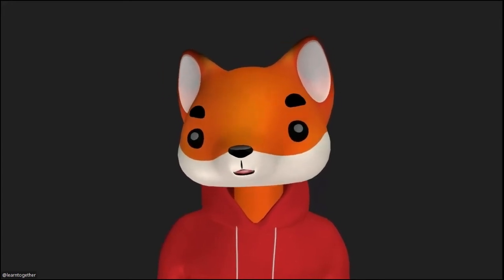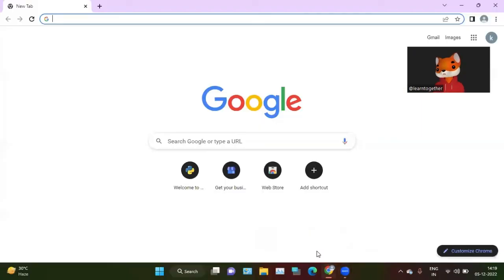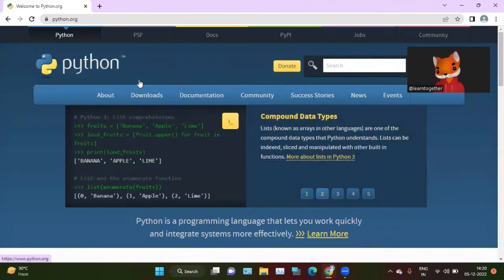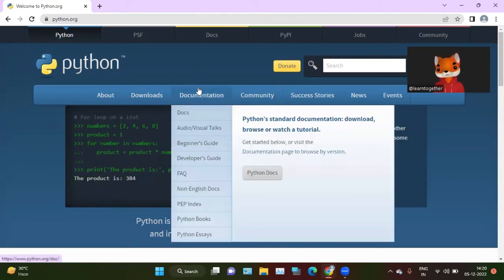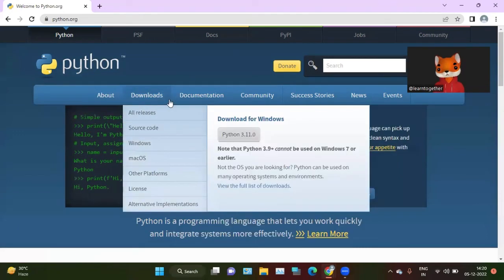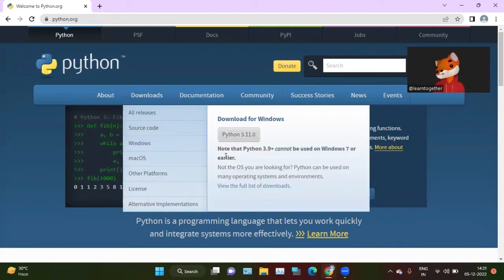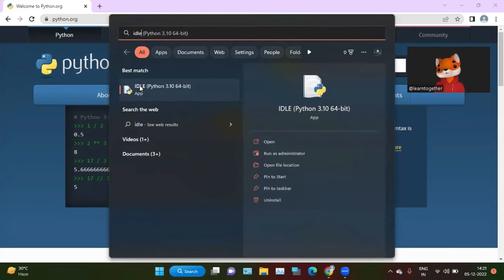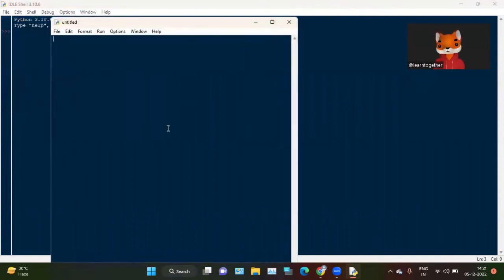Introduction to python.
Python is an interpreted, object-oriented, high-level programming language with dynamic semantics.
Its high-level built in data structures, combined with dynamic typing and dynamic binding, make it very attractive for Rapid Application Development, as well as for use as a scripting or glue language to connect existing components together.
Python supports modules and packages, which encourages program modularity and code reuse.
The Python interpreter and the extensive standard library are available in source or binary form without charge for all major platforms, and can be freely distributed.
Often, programmers fall in love with Python because of the increased productivity it provides.
Since there is no compilation step, the edit-test-debug cycle is incredibly fast.
Debugging Python programs is easy: a bug or bad input will never cause a segmentation fault. Instead, when the interpreter discovers an error, it raises an exception.
When the program doesn't catch the exception, the interpreter prints a stack trace. A source level debugger allows inspection of local and global variables, evaluation of arbitrary expressions, setting breakpoints, stepping through the code a line at a time, and so on.
The debugger is written in Python itself, testifying to Python's introspective power.
On the other hand, often the quickest way to debug a program is to add a few print statements to the source: the fast edit-test-debug cycle makes this simple approach very effective.